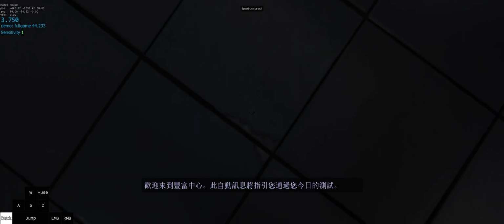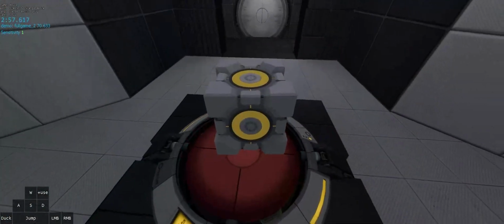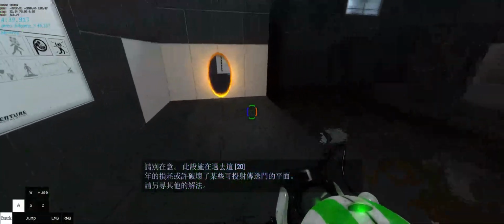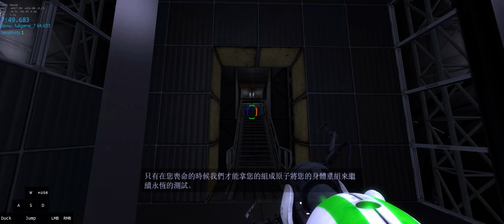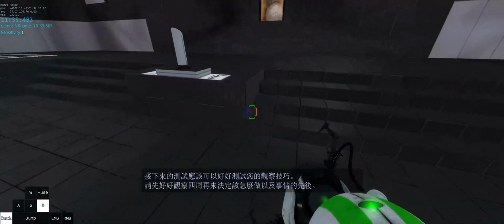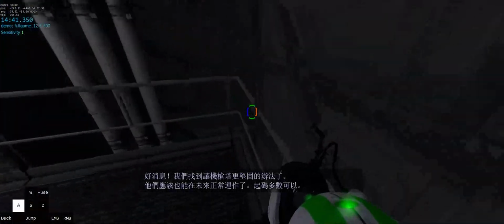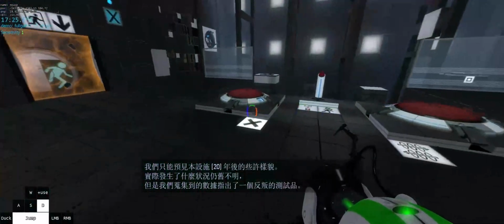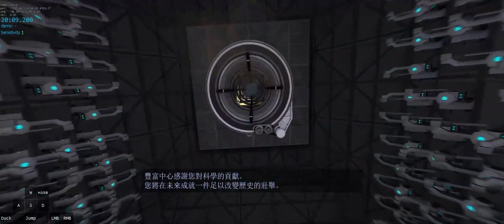Portal Reloaded(传送门重载)个人速通纪录 20:09.200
很久没见，复健第二回，我还会再来的